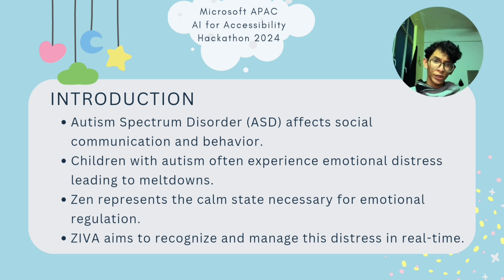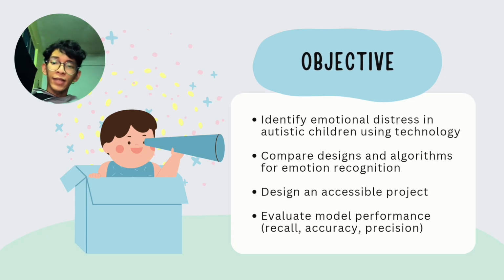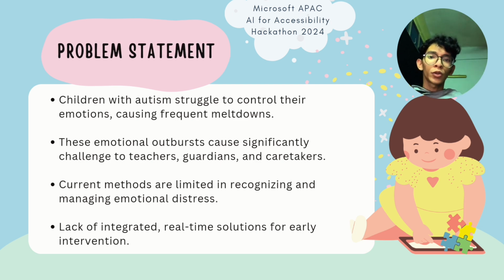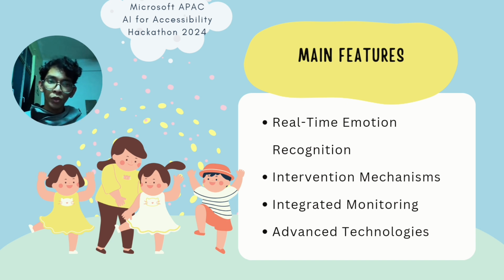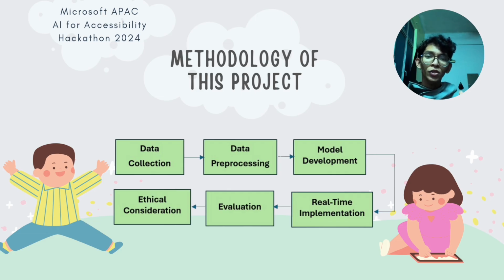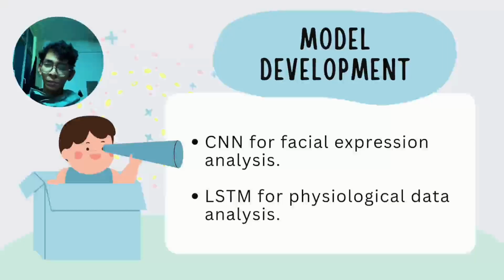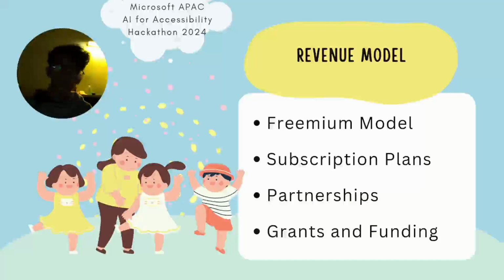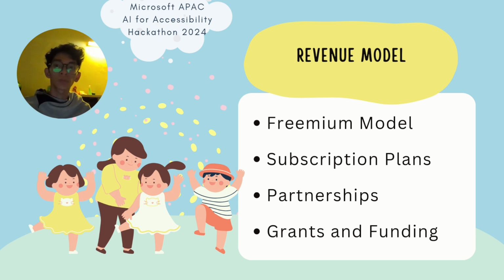Microsoft APAC AI Hackathon (Pre-Selection Presentation) ZIVA